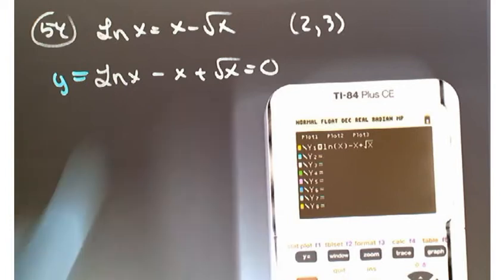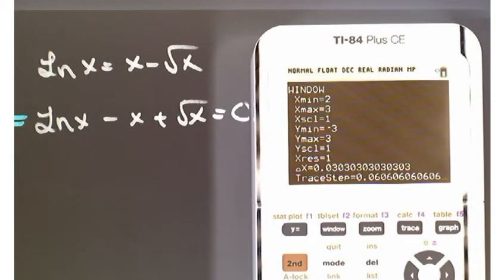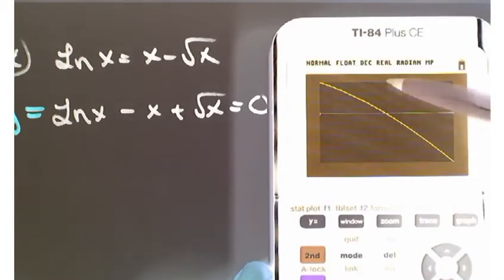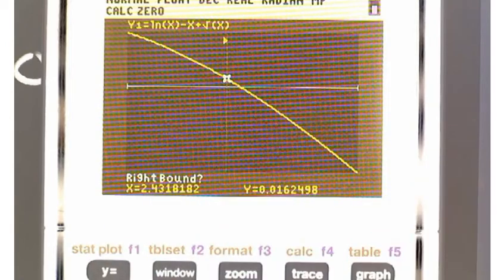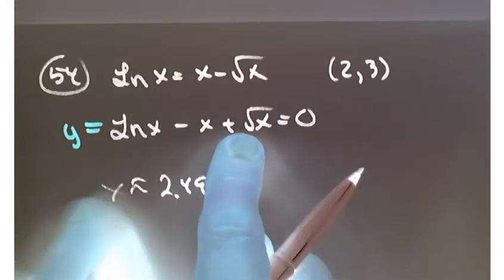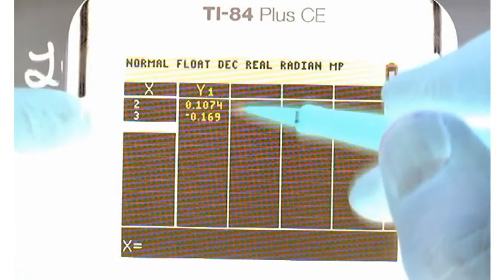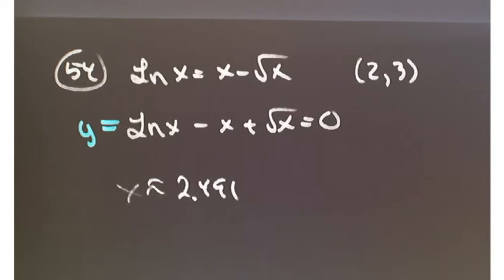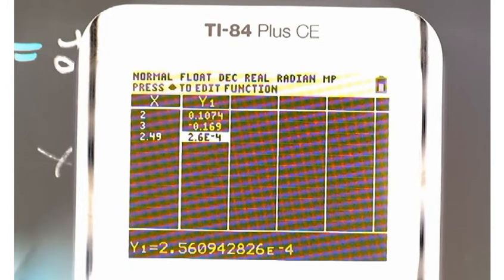Intermediate Value Theorem on the TI-84